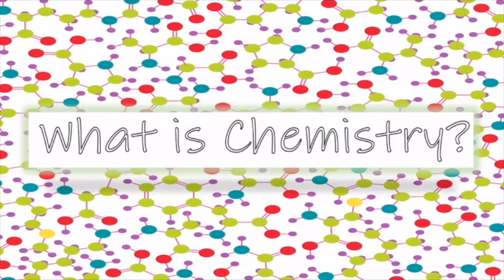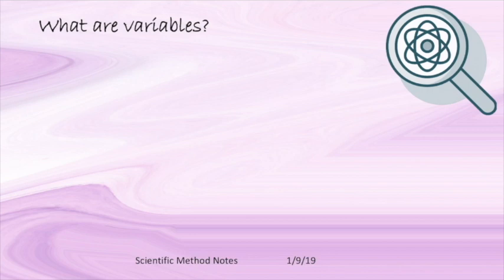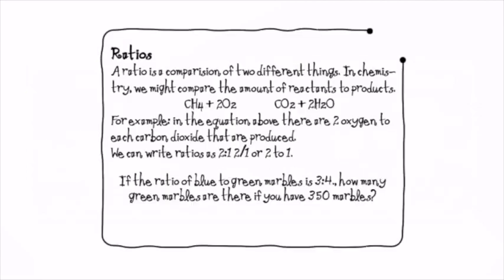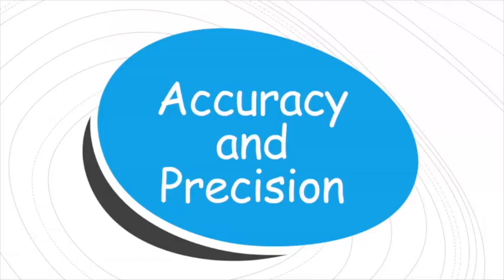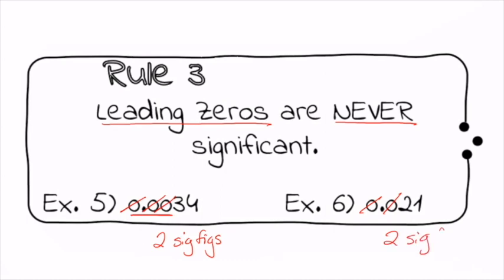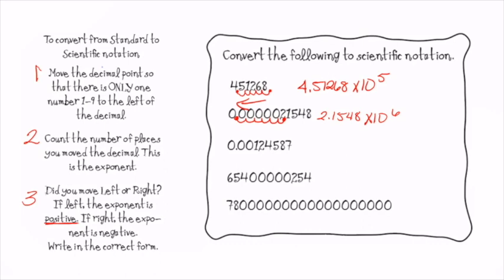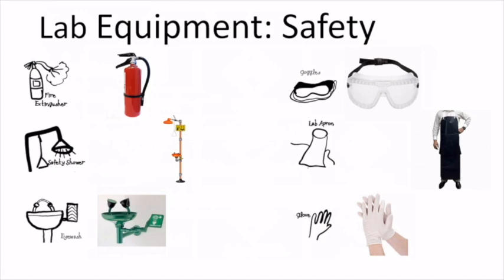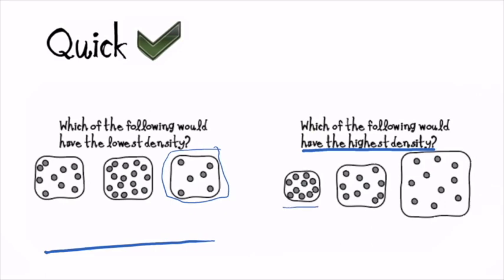Unit 1 Video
This video is about Chemistry Unit 1: Science and Safety